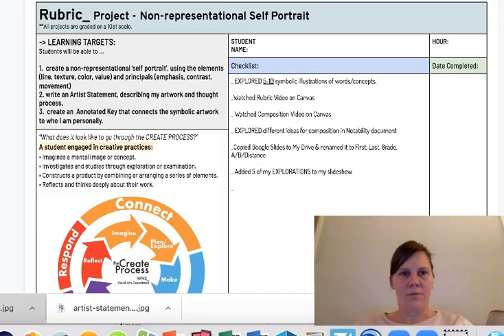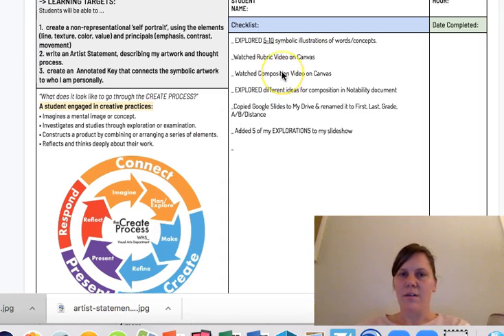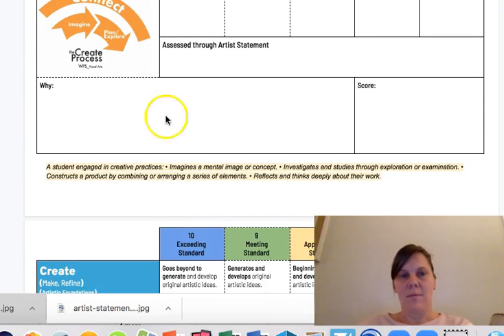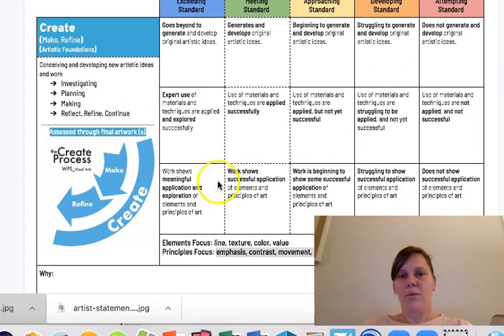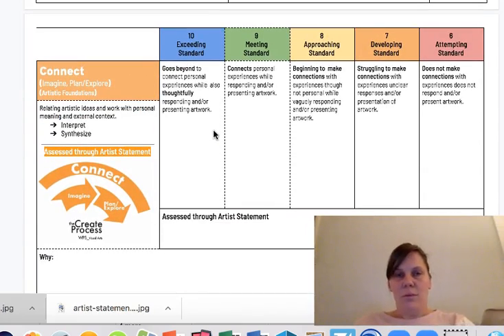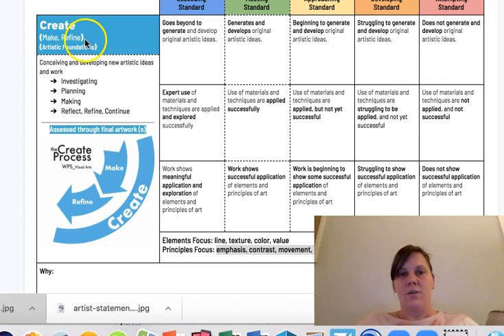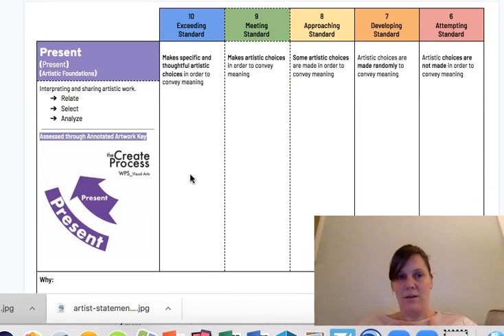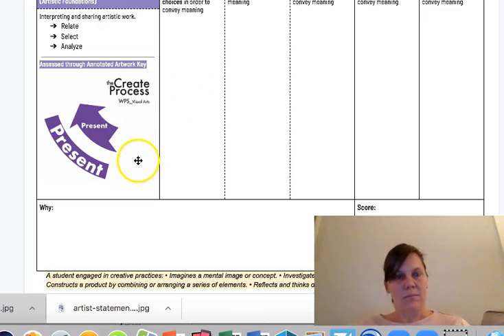Non Representational Self Portrait RUBRIC